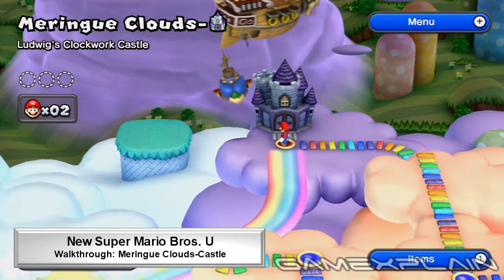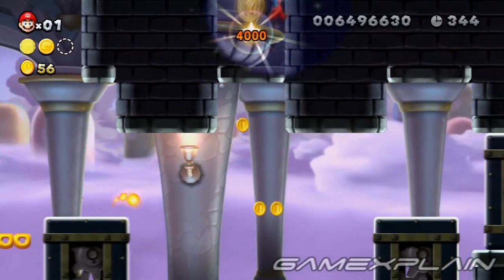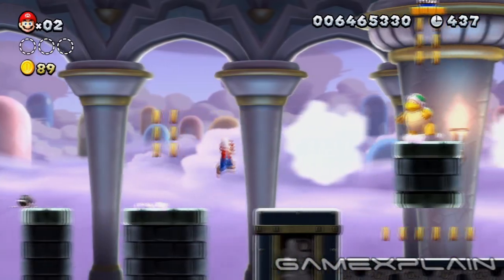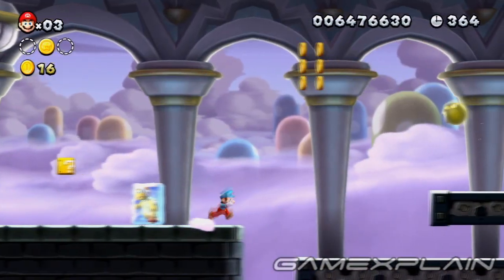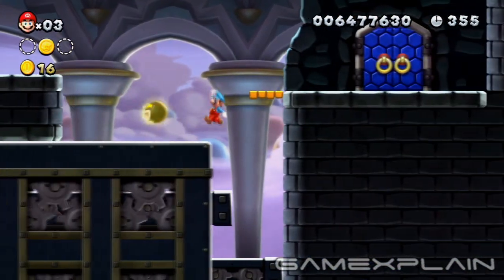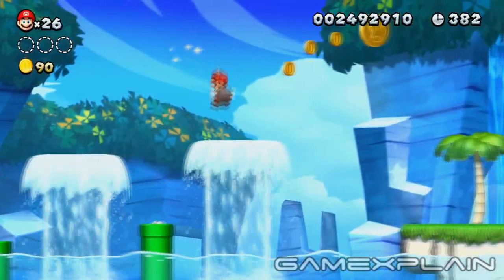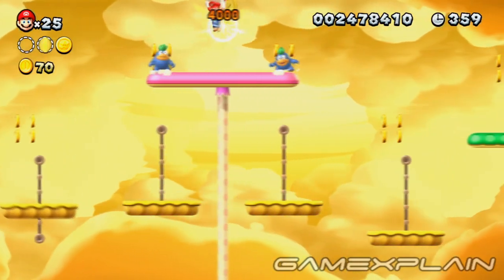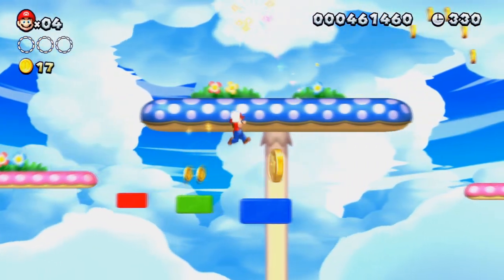New Super Mario Bros. U - Meringue Clouds- Ludwig's Clockwork Castle Star Coins Guide & Walkthrough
We'll show you how to find all 3 Star Coins in Meringue Clouds-Ludwig's Clockwork Castle!